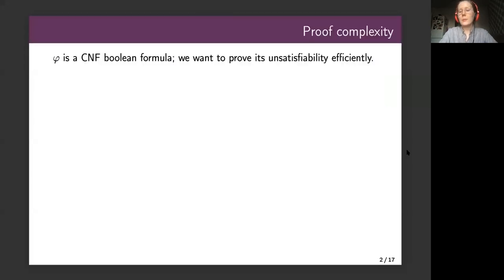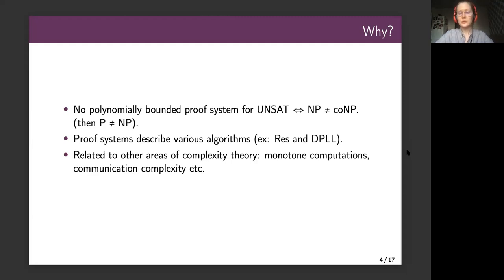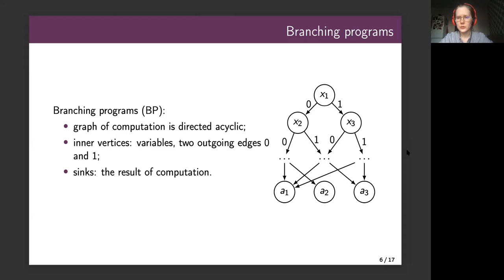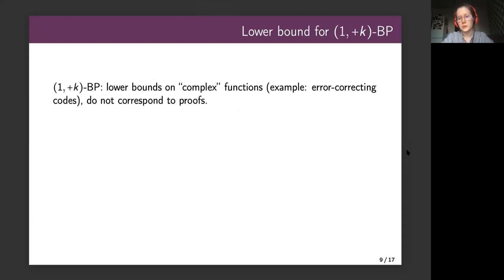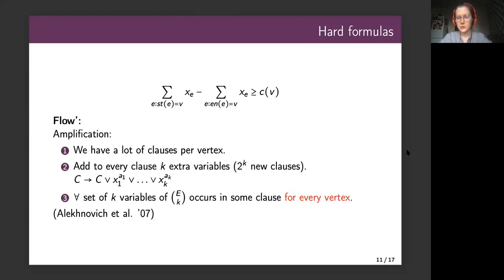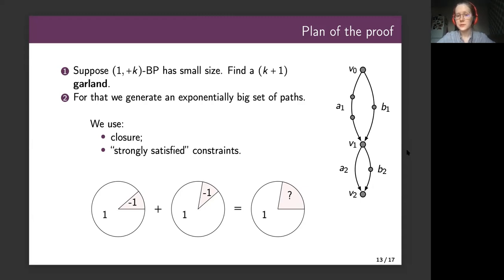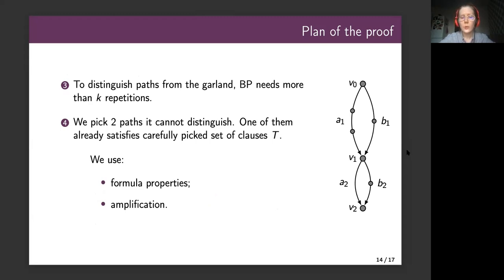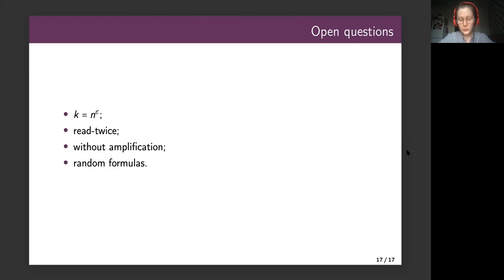Branching Programs with Bounded Repetitions and Flow Formulas - Anastasia Sofronova